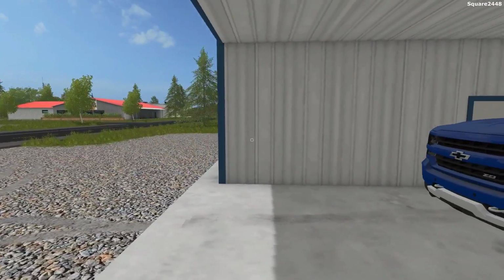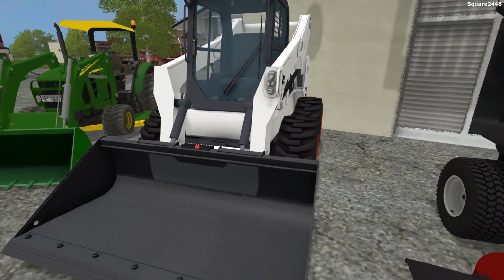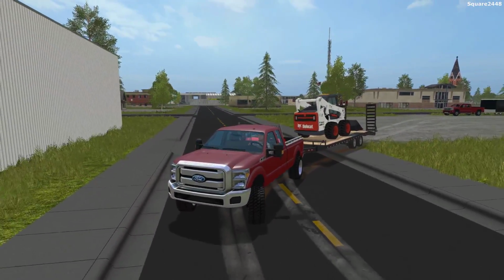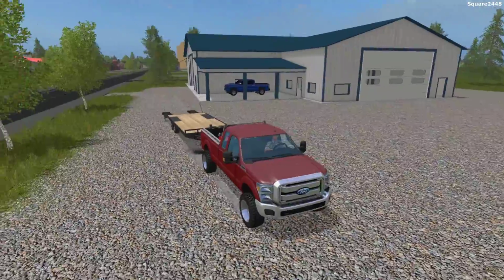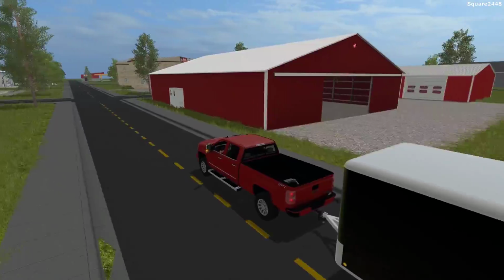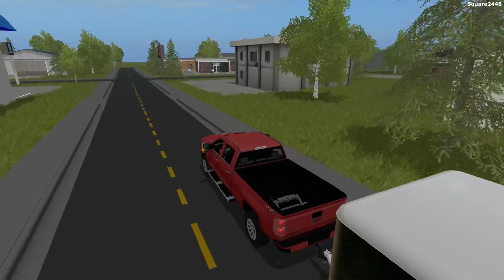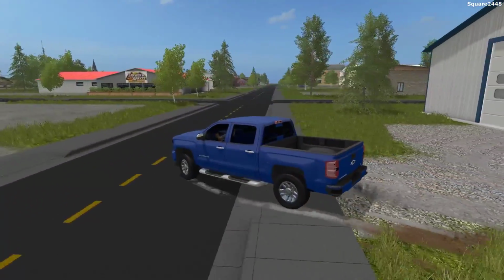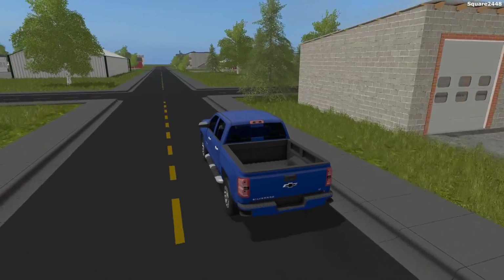Farming Simulator 17 | Moving & Setting Up New Lawn Care Shop | New Map!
Today we setup the new lawn care shop on the new map!

Thanks, Square2448